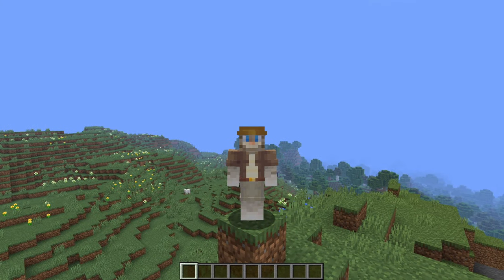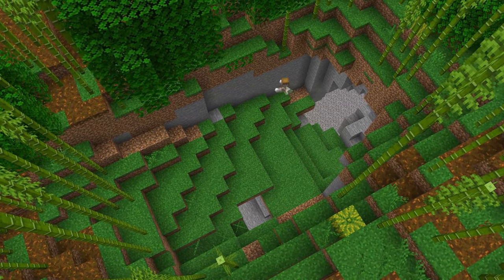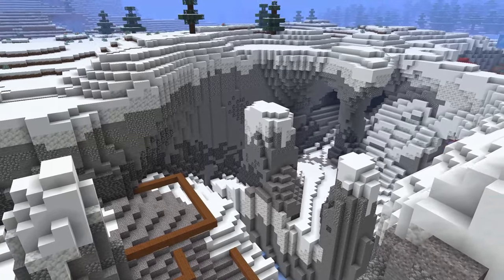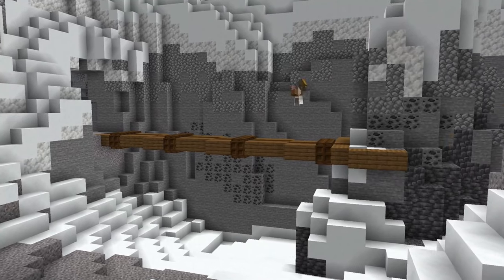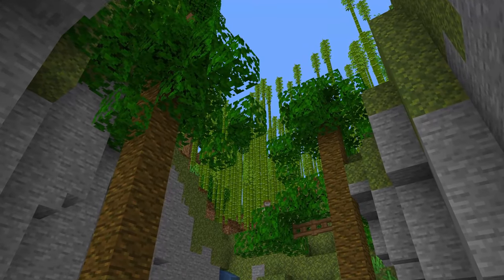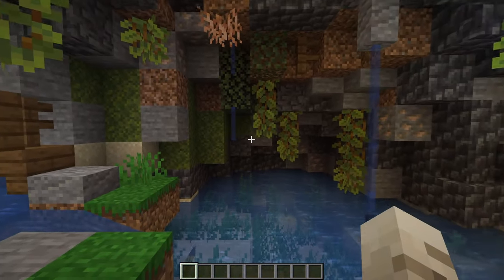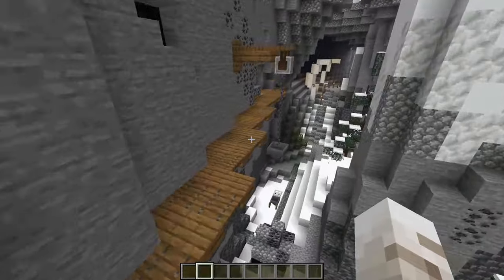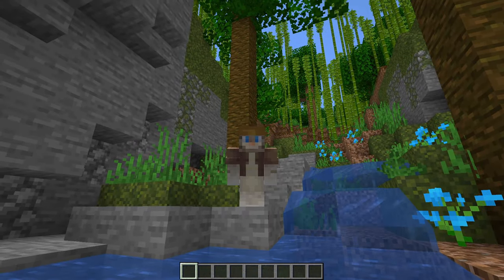How to ACTUALLY Build Custom Caves in Minecraft (1.20+)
In this video I am going to show you my build process on the right way to create custom caves in Minecraft 1.19. There's 4 main phases to this building tutorial and I'm going to show you through timelapse how I make it all happen. It's actually pretty easy when it's broken down, and there's lots of tips and tricks weaved throughout.